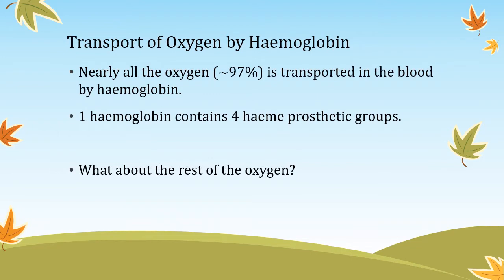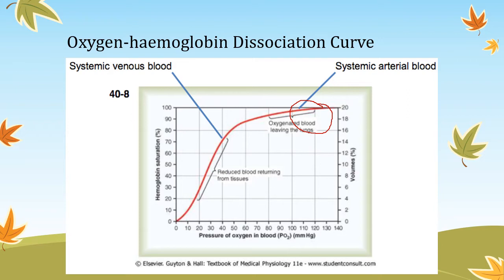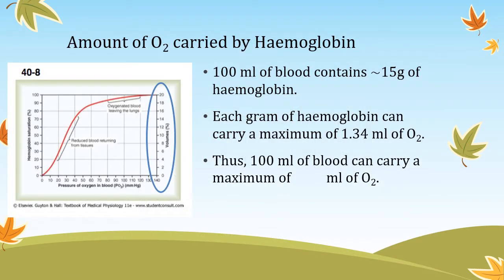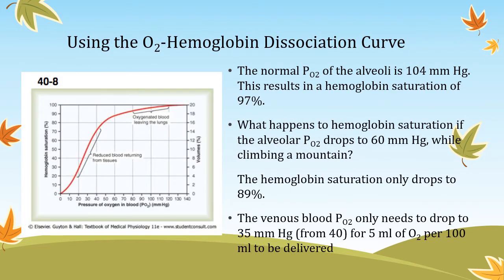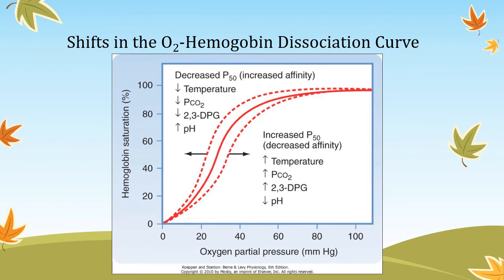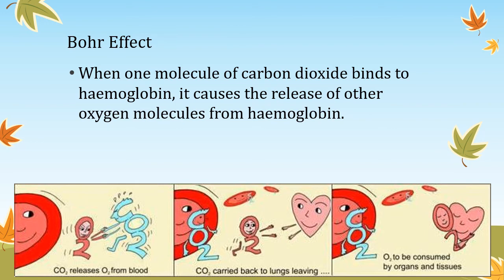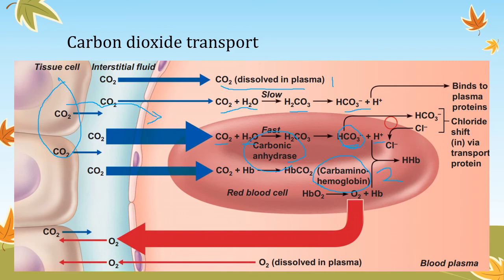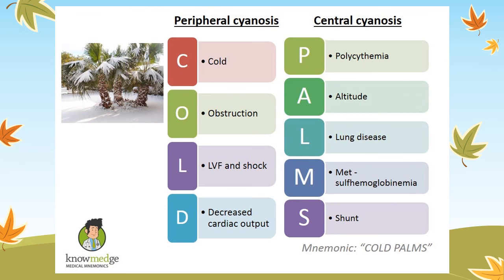Respiratory System: Gas Transport in Blood